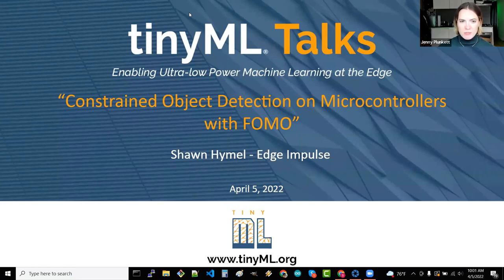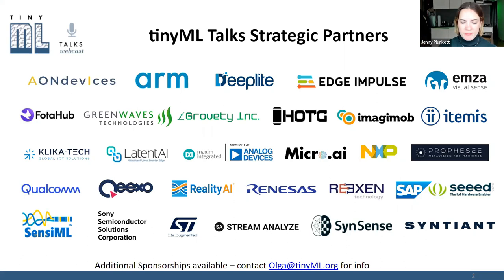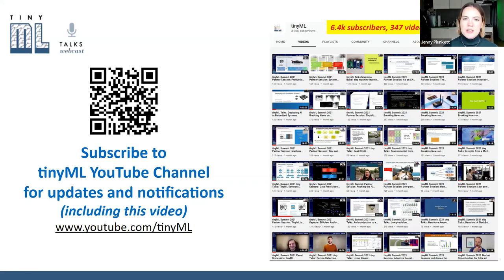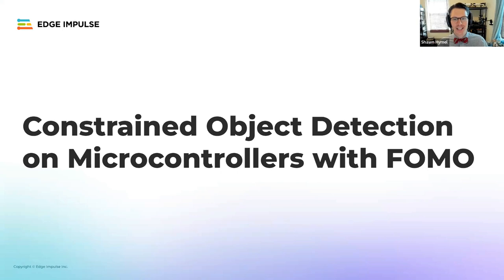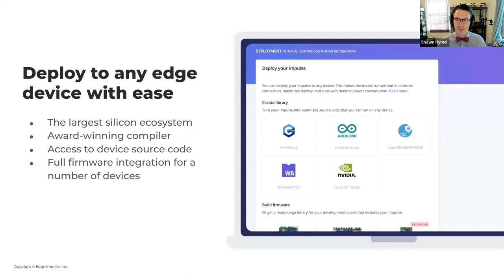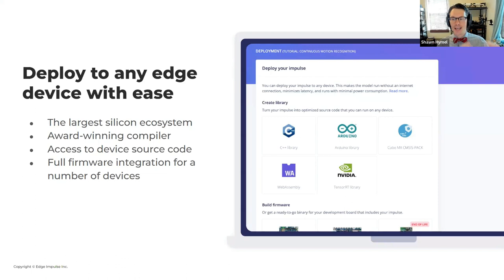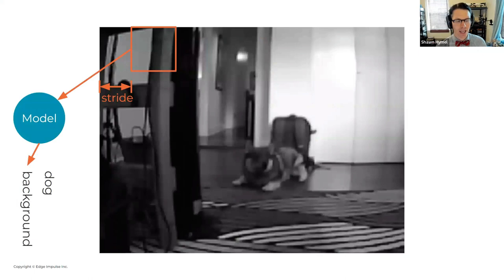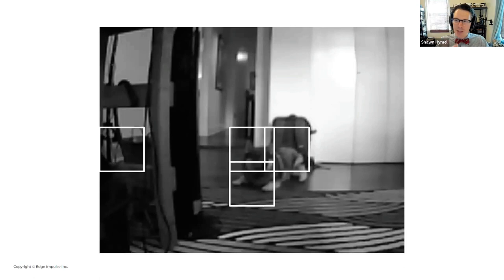tinyML Talks: Constrained Object Detection on Microcontrollers with FOMO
Constrained Object Detection on Microcontrollers with FOMO

Shawn Hymel
Embedded machine learning developer relations engineer
Edge Impulse

Image classification has been a core focus of deep learning for many years. However, many computer vision applications require knowing where objects are in an image and the ability to count the number of objects, which goes far beyond simple image classification. This is where object detection comes in.

Object detection models are capable of finding objects of interest in an image and provide us details about those objects, such as their classification, location, size, relative distance from the camera, etc. A handful of object detection models, such as MobileNet V2 SSD and YOLOv5, are optimized for low-power systems, including smartphones and single board computers. However, most microcontrollers are still incapable of running such models due to their processing and memory limitations.

Edge Impulse has developed a new technique named “Faster Objects, More Objects” (FOMO) that performs constrained object detection on low-power devices, such as microcontrollers. FOMO provides the location of target objects in an image, but it does not give arbitrary bounding box information about the size or distance of objects. As a result, it requires up to 30x less processing power and memory than MobileNet V2 SSD or YOLOv5.

In this talk, we will describe object detection, how FOMO works, and provide a live demonstration of constrained object detection on a microcontroller.